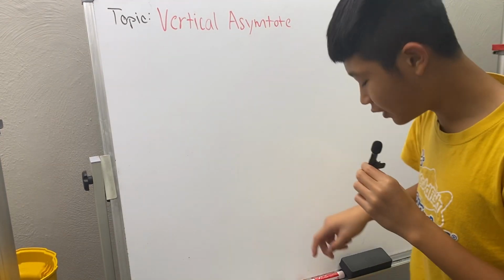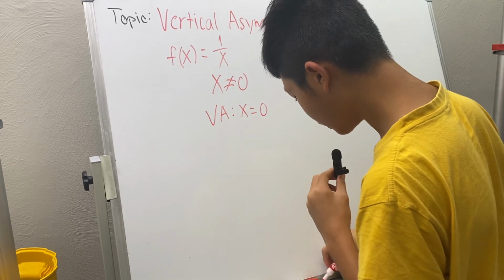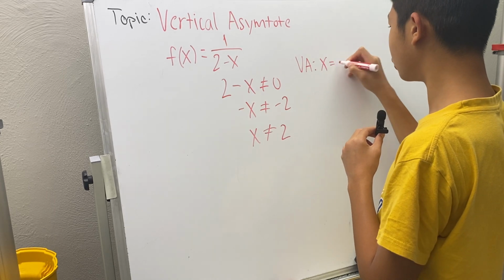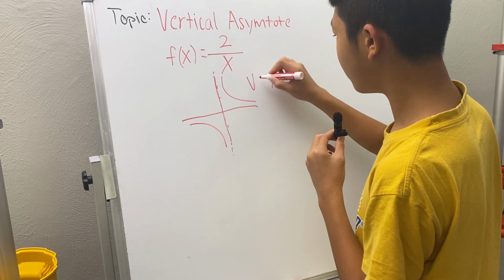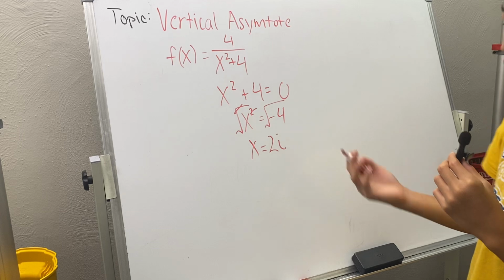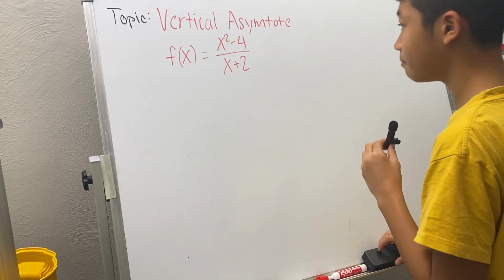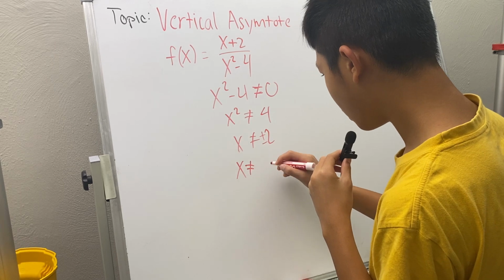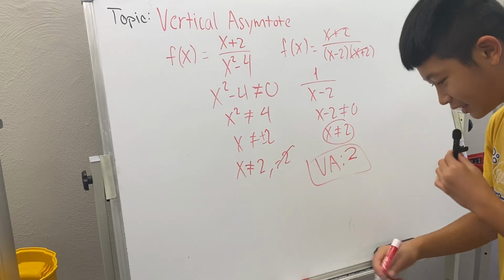Finding the Vertical Asymtote(VA✏️)